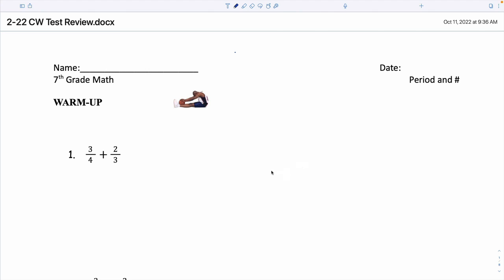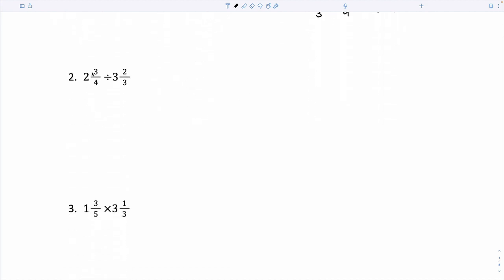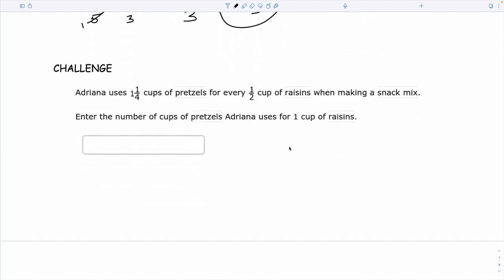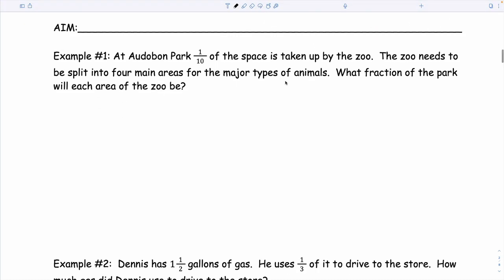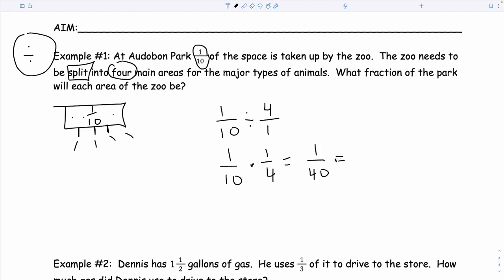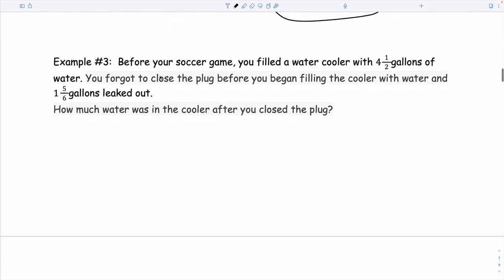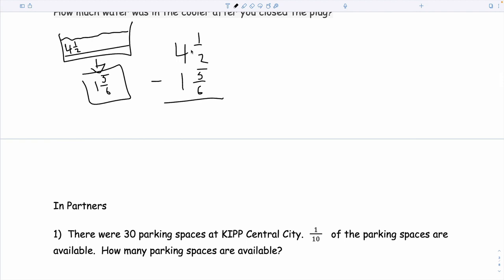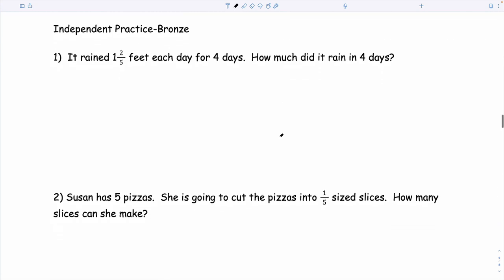2-22 Classwork_7th Grade